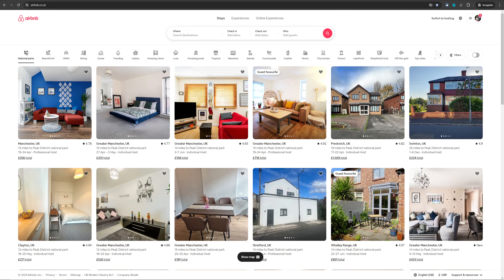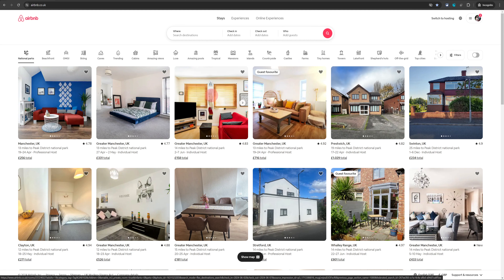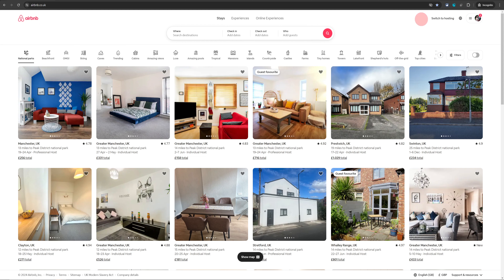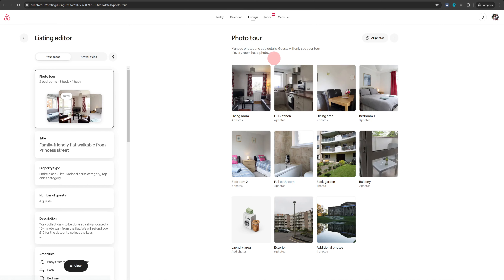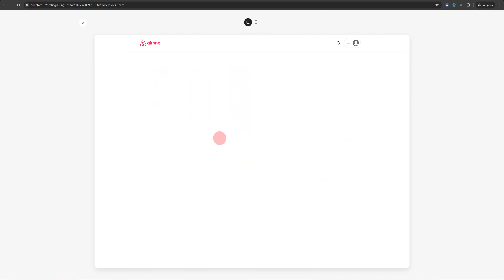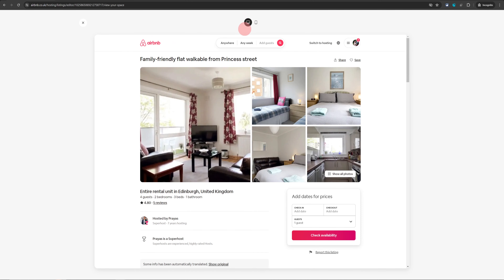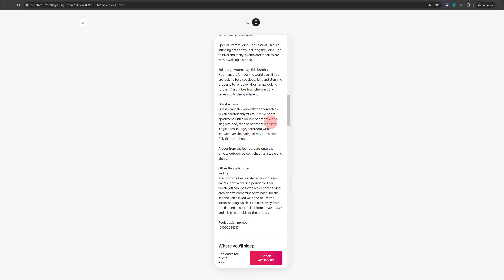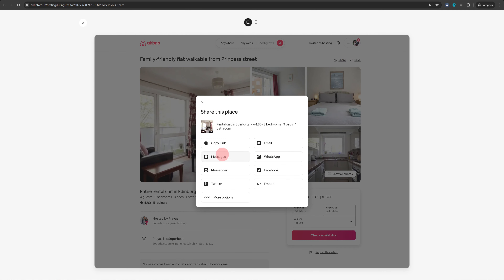How to Find and Share Airbnb Listing URL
Welcome back to Non-Nonsense Airbnb! This tutorial will guide you on how to find the URL of your Airbnb listing to share it easily with friends, family, or to check how it appears to potential guests.

✨ Follow these simple steps to not only view but also share your Airbnb listing with others. The process is straightforward thanks to recent updates that have simplified these actions. Check out both desktop and mobile views to ensure your listing looks perfect on all devices!